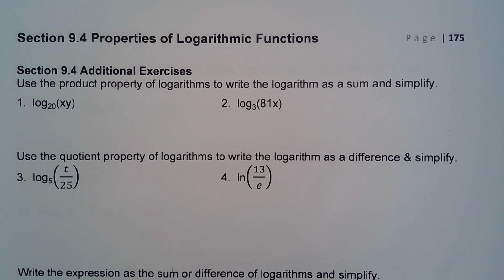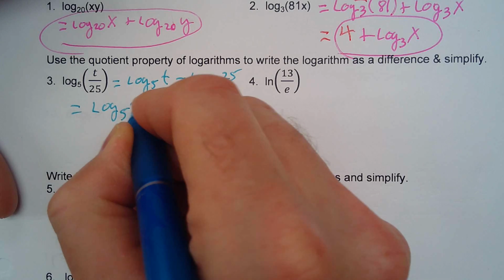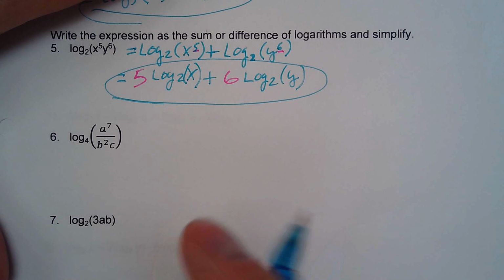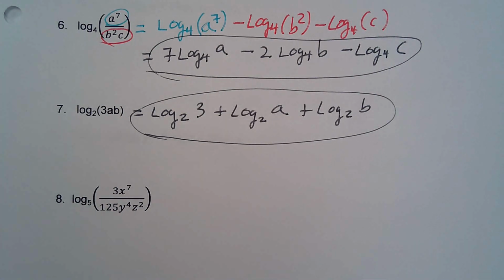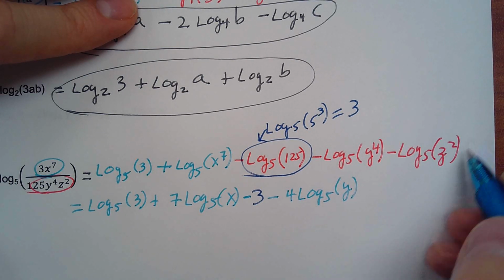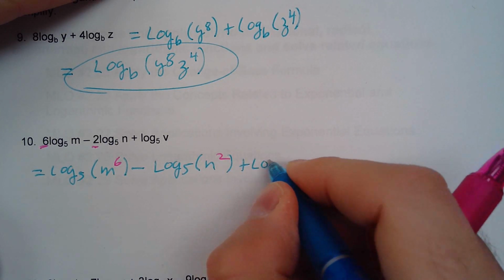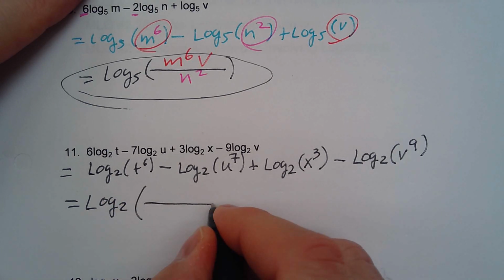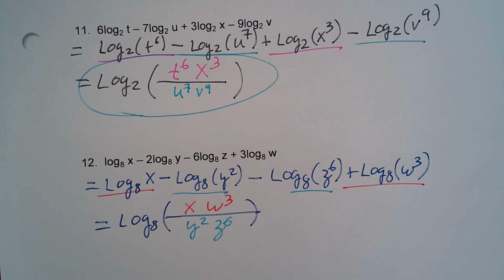Section 9.4 Additional Exercises